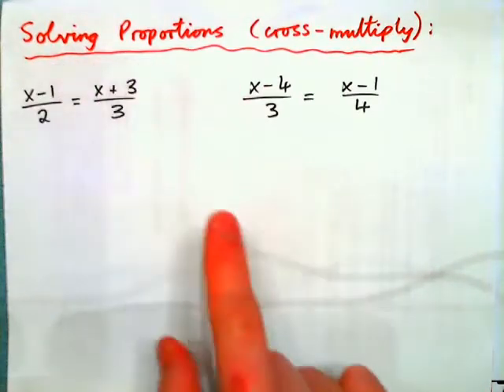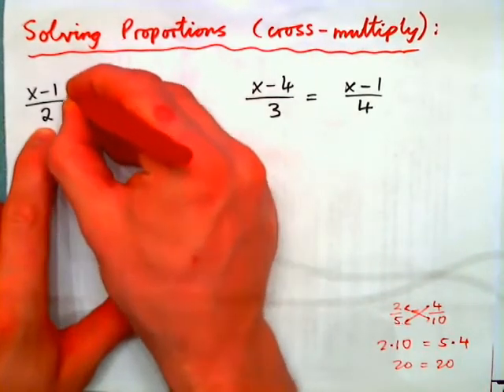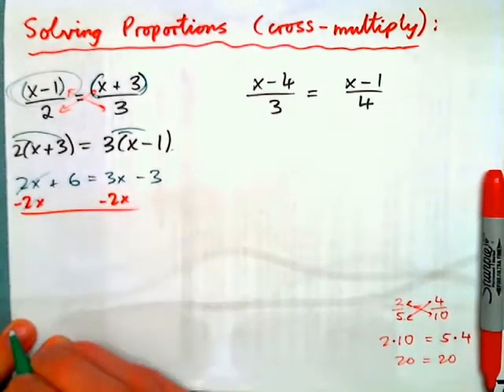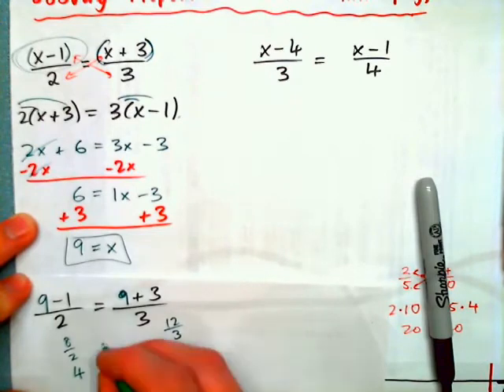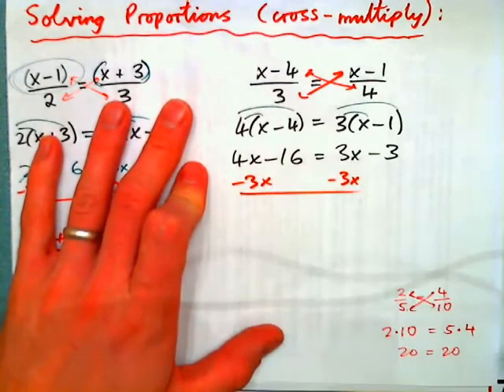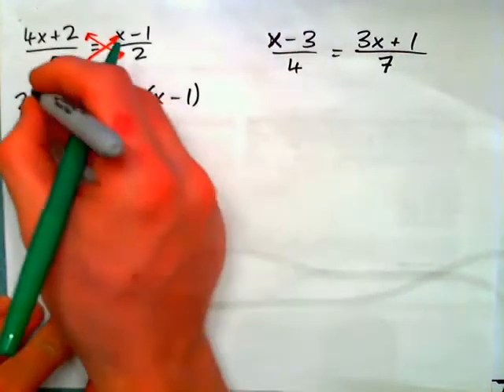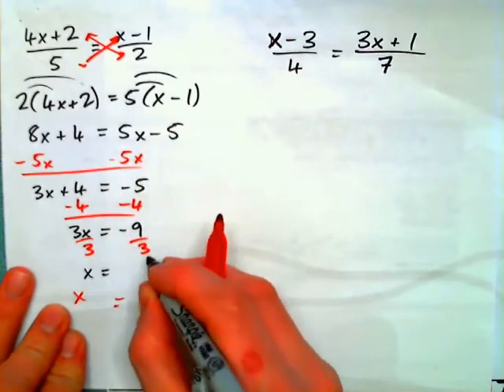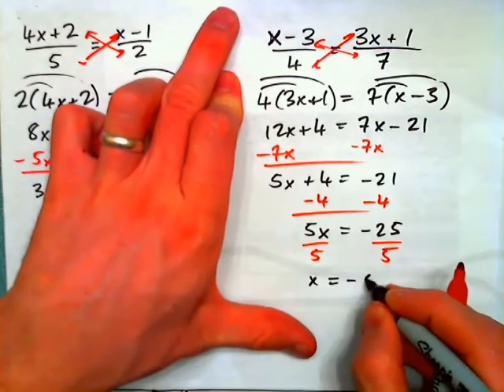Solve a proportion